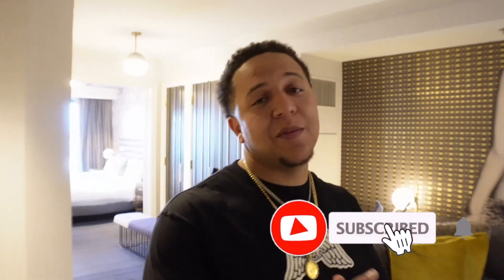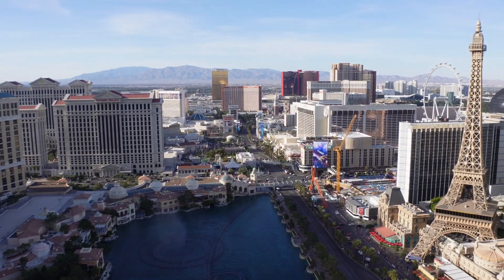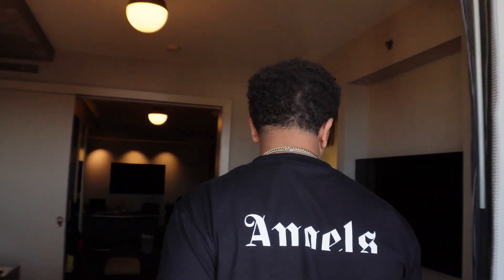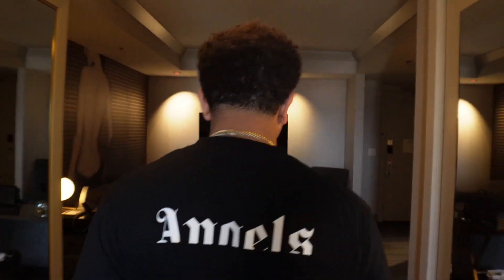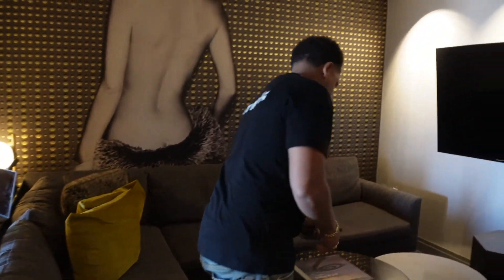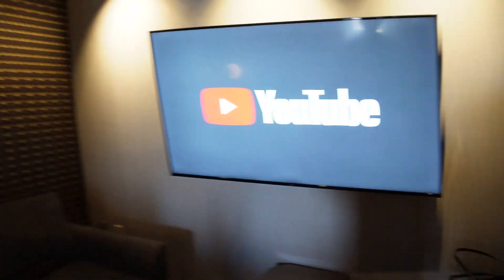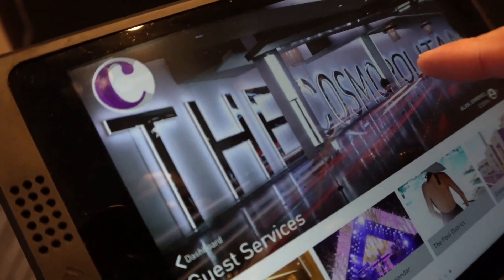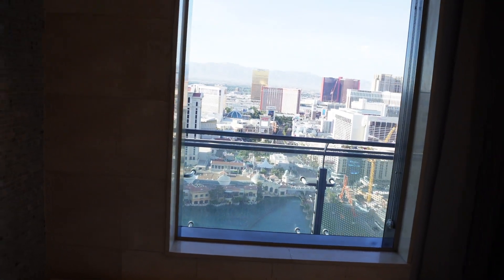THE COSMOPOLITAN ONE BEDROOM FOUNTAIN VIEW SUITE BOULEVARD TOWER ROOM 5896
THE COSMOPOLITAN ONE BEDROOM FOUNTAIN VIEW SUITE BOULEVARD TOWER ROOM 5896  ROOM TOUR

Go follow !!!